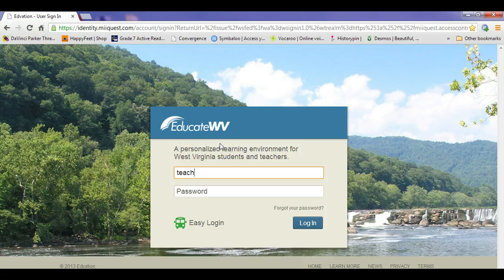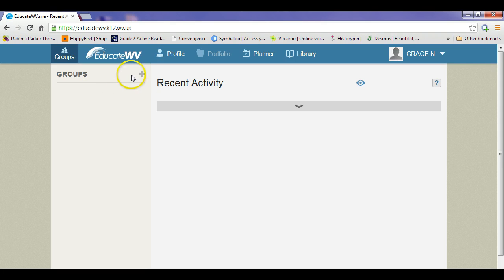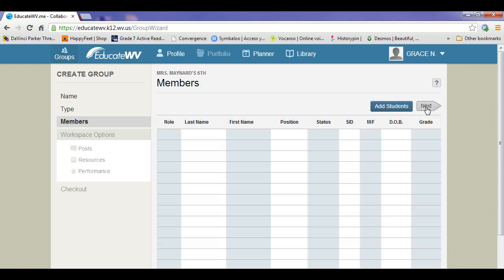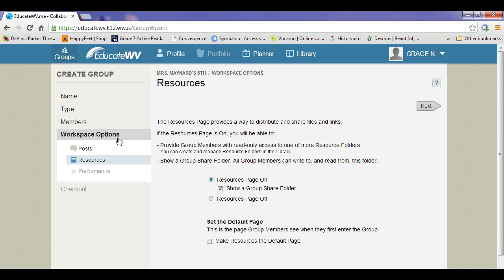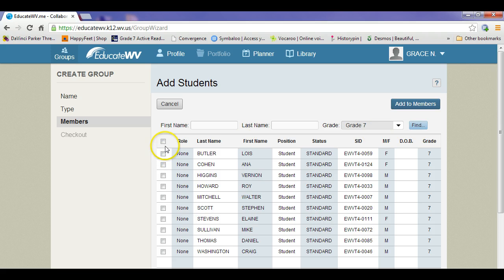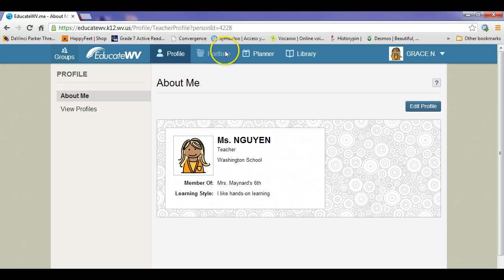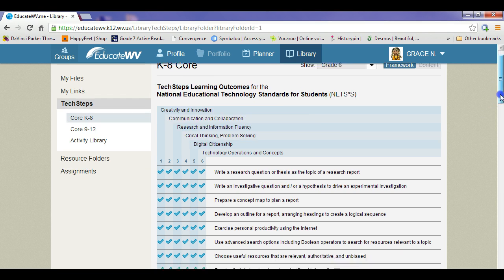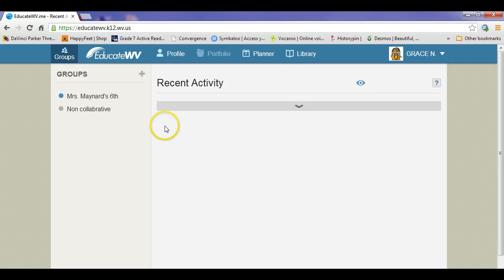New TechSteps Platform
Introduction to the new techSteps platform.